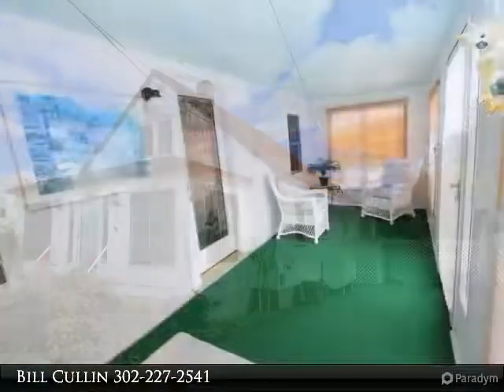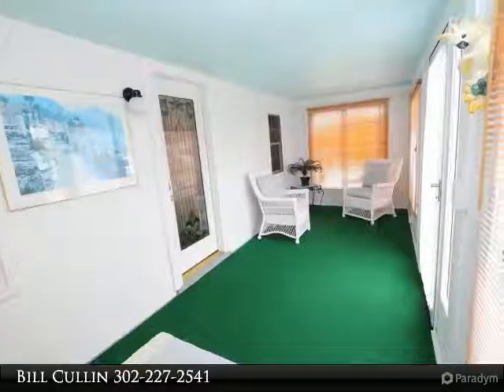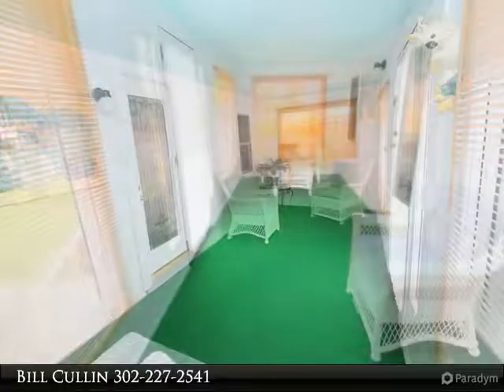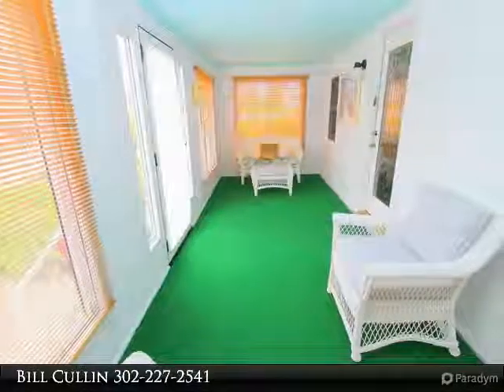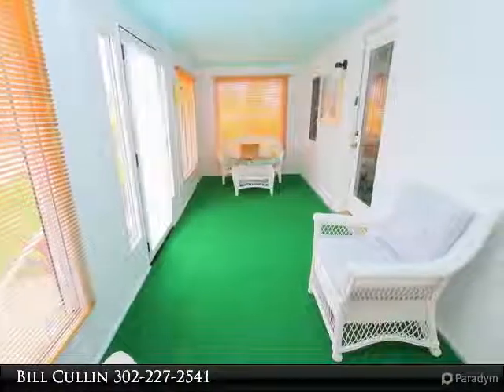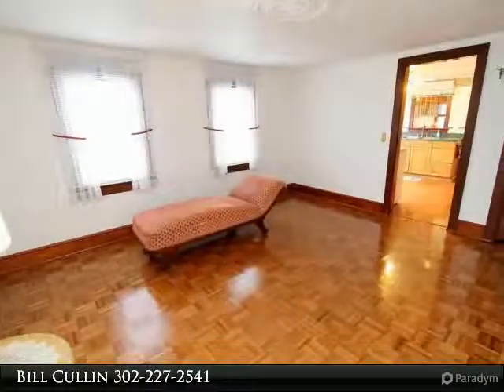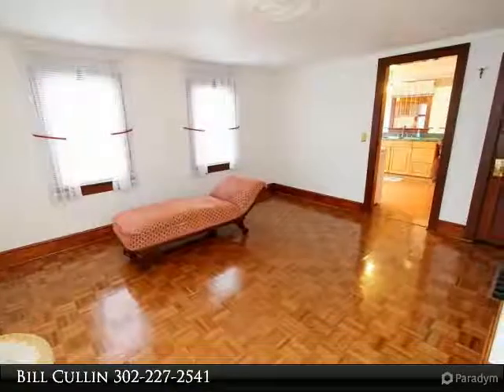Homes for Sale - 37556 ATLANTIC AVE, REHOBOTH BEACH, DE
37556 ATLANTIC AVE
REHOBOTH BEACH, DE 19971
$890,000, 2 bed, 1.0 bath, SF, MLS# 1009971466

Just listed, a meticulously maintained home Zoned Commercial and Residential, located just 1 mile from the beach, boardwalk, restaurants and everything Rehoboth has to offer . This Charming Mission style home features an enclosed front 3 season porch, a formal living room, a great room with a dining area, full attic with stairs that could easily be converted to a master bedroom suite with bath, and a full basement. Let us not forget the outdoor shower, off street parking, and beautiful landscaping featuring an English Garden which has been featured in the Rehoboth Beach Annual Garden Homes Tour multiple times. Call for an appointment today!

Presented By:
Bill Cullin, Long & Foster Real Estate, Inc